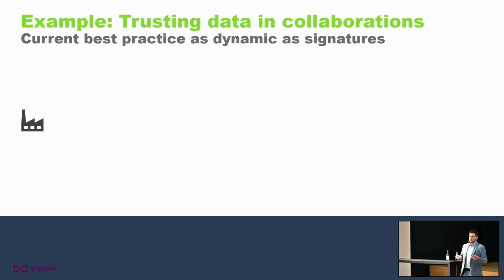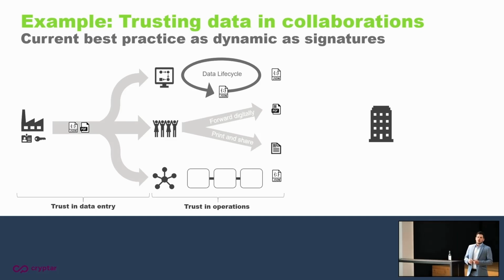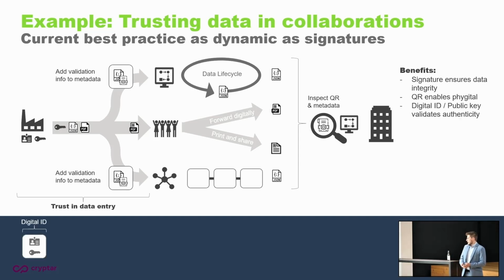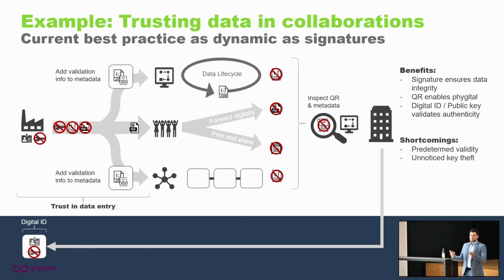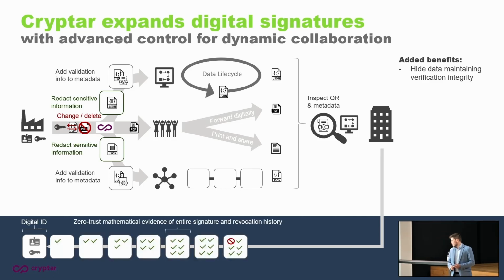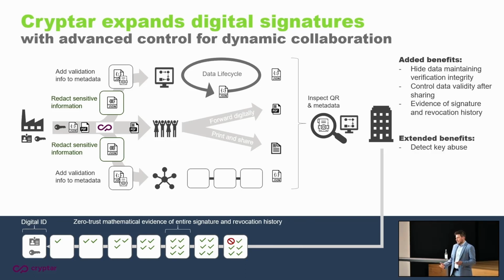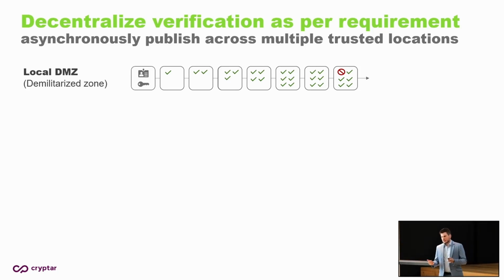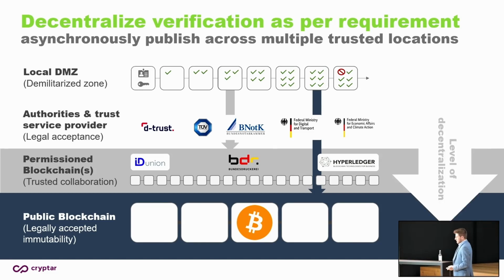Expand digitalidentity to overcome trust limitations of blockchain and digitalsignature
Clip from Cryptar presentation at Open Industry 4.0 Alliance Knowledge Camp. or get access to all conference recordings via the Open Industry 4.0 Alliance website.